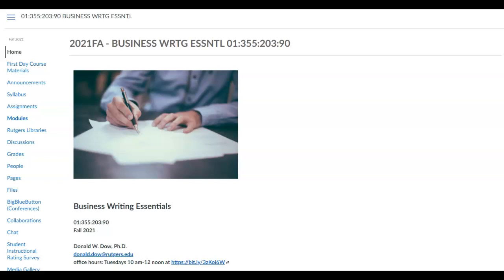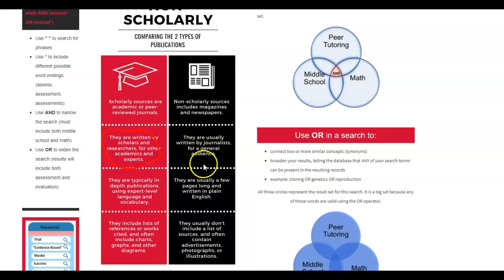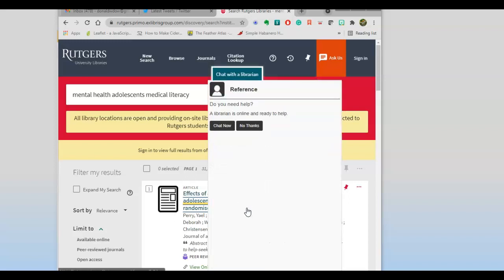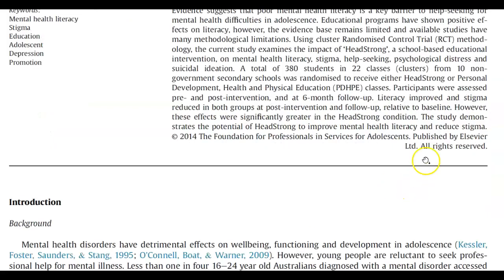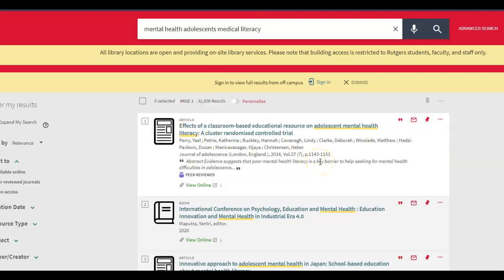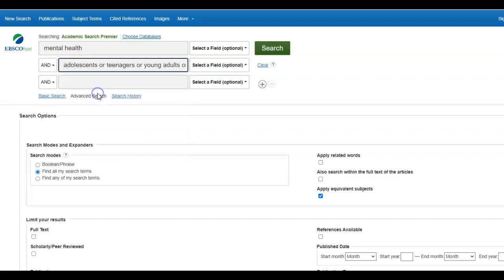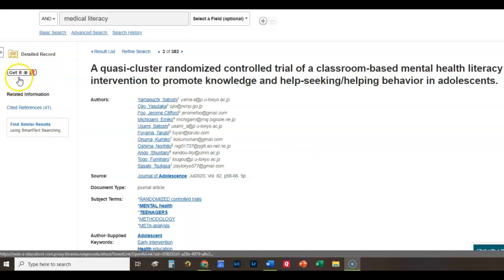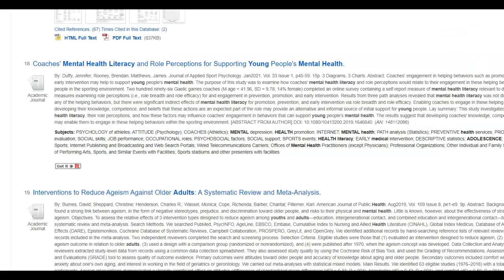scholarly, peer-review sources